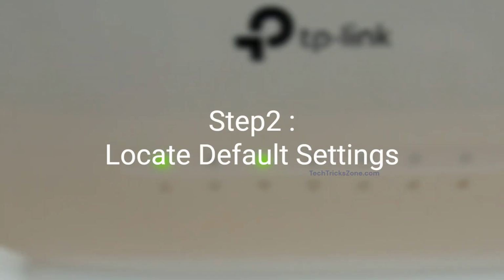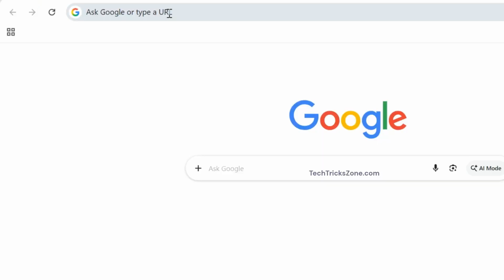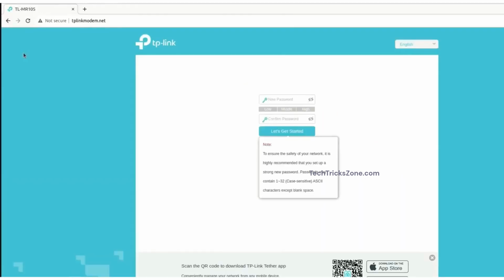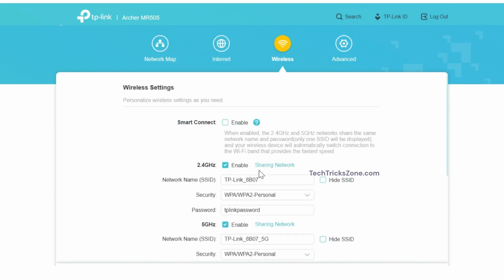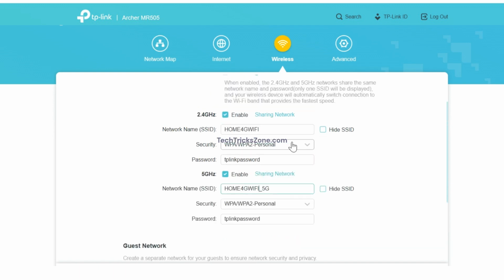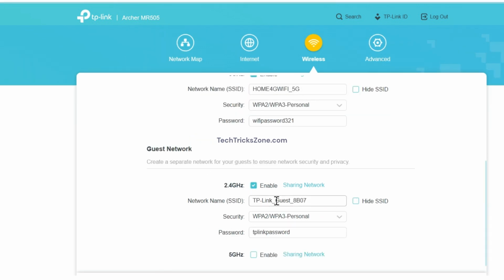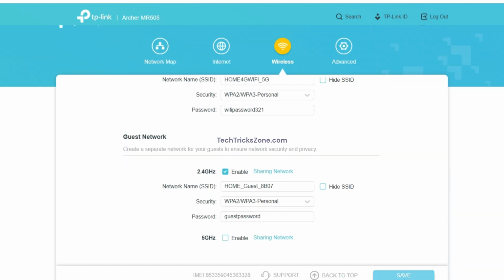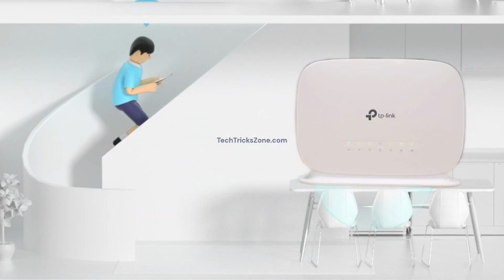TP-Link MR505 4G Router Setup Step-by-Step | Complete Beginner Guide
Ste by Step Guide to setup TP-link MR505 4G+ Cat6 AC1200 Wireless Dual Band Gigabit Router First time or Change WIFI settings later